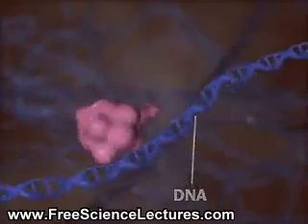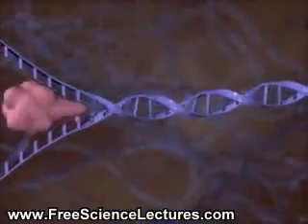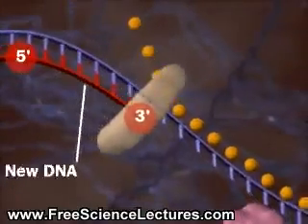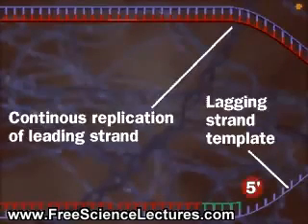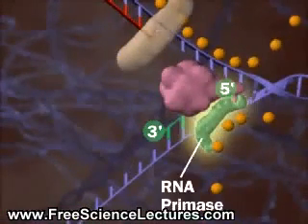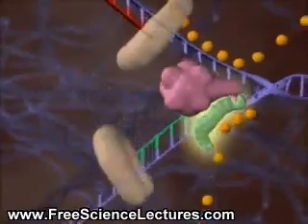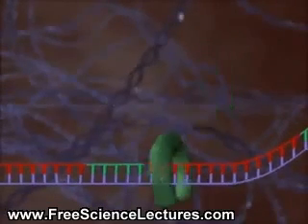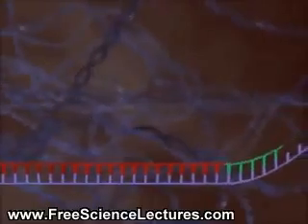DNA Replication Process SUBSCRIBE FOR MORE!!!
The replication of DNA from the basis